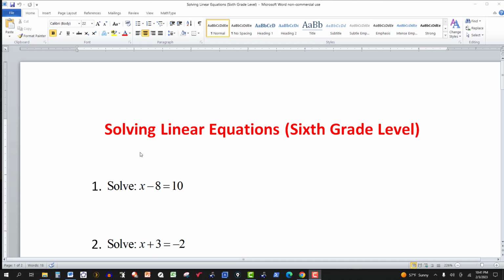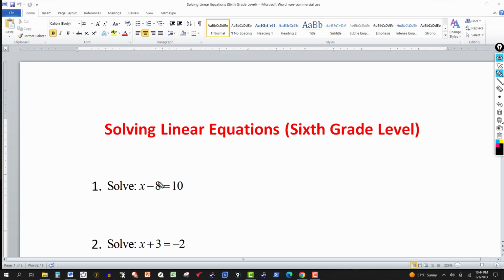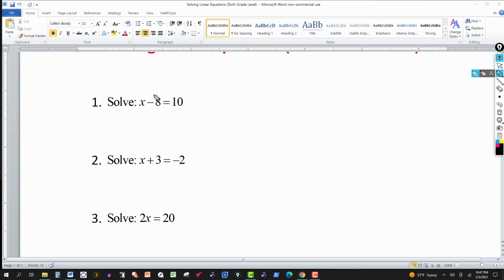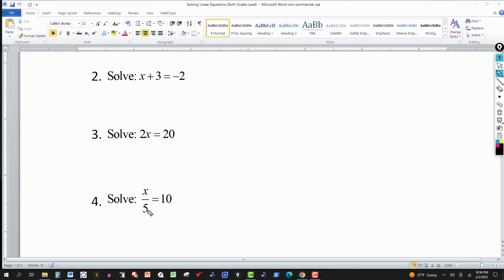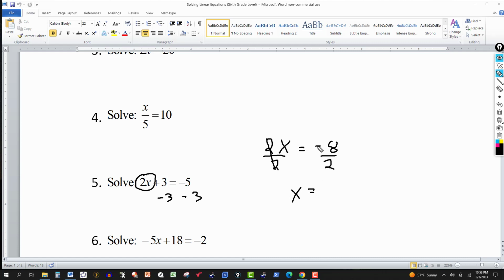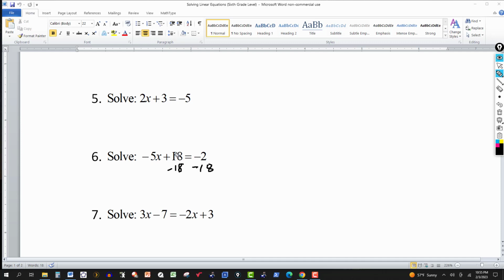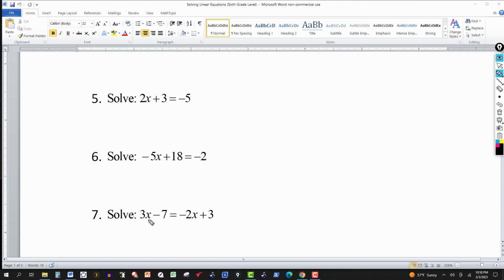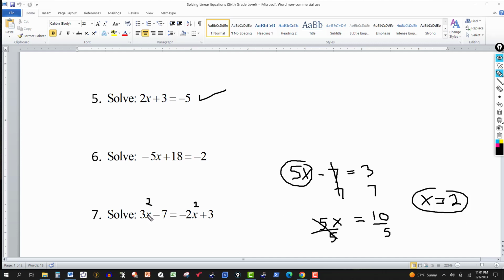Solving Linear Equations (Sixth Grade Level)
In this video, we demonstrate the procedure for solving linear equations.